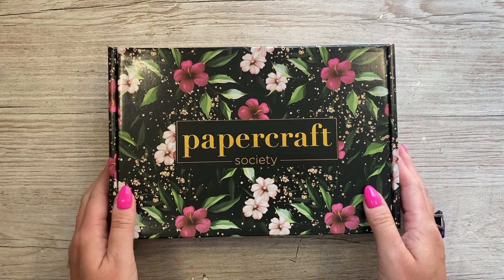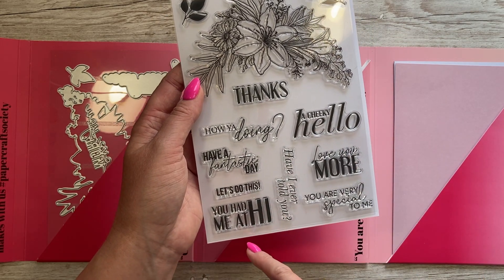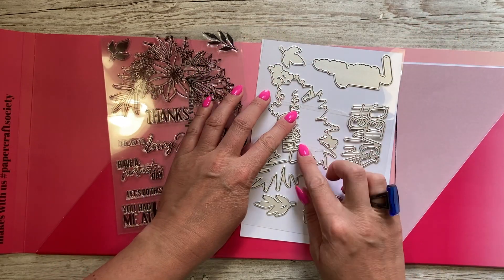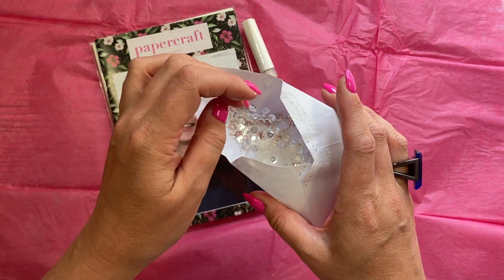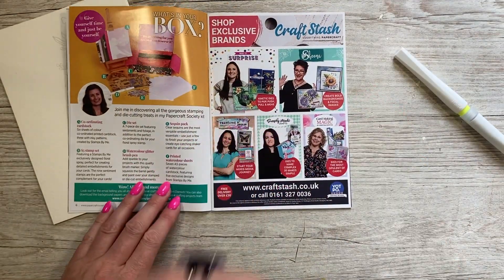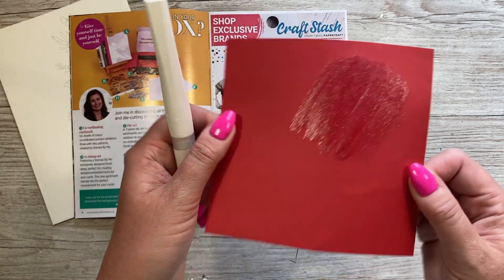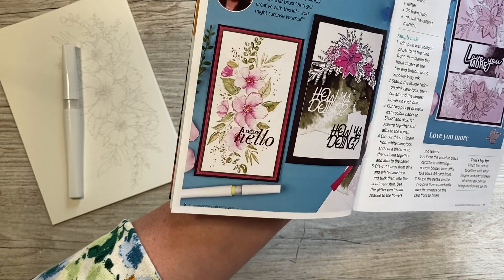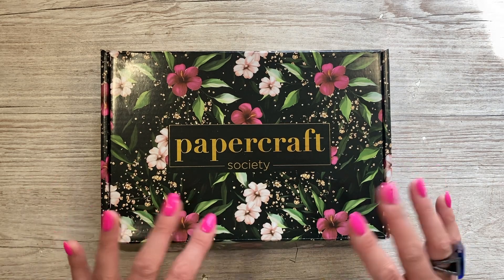😍 Un-Boxing Papercraft Society Box 45! 😍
My Trimmer
UK, EU, AUS & CA Store
Blending Brushes
UK, EU, AUS 7 CA Store
US Store.
US Store.
US Store.
Chrome base plate.
US Store.
Accent Glaze
Desk Hoover
My metal rulers.
Blue A4 Self Healing Mat.

Sam